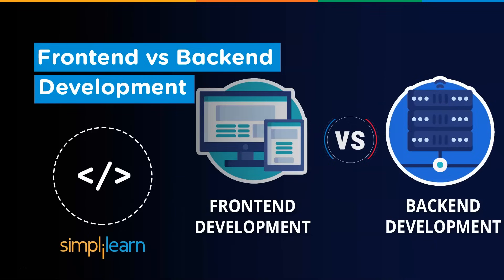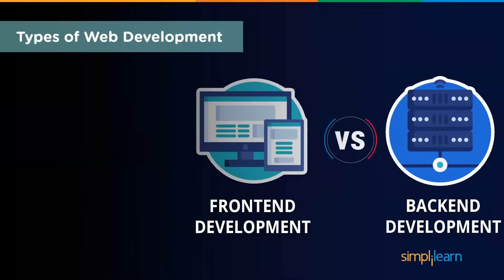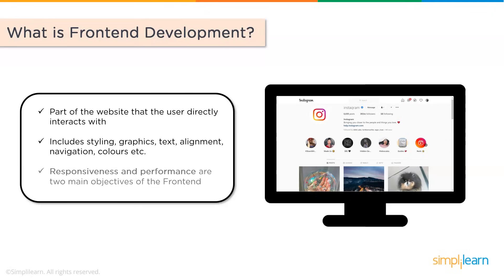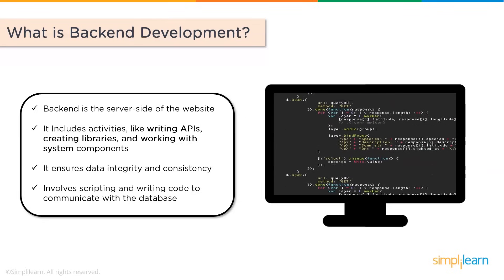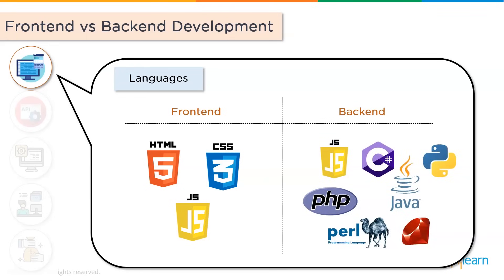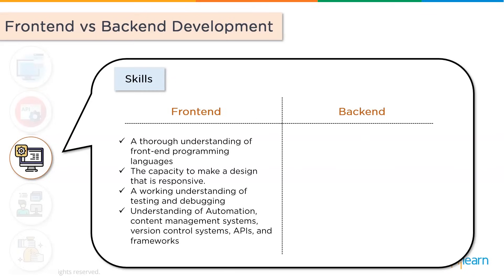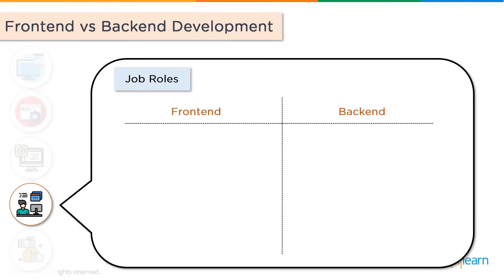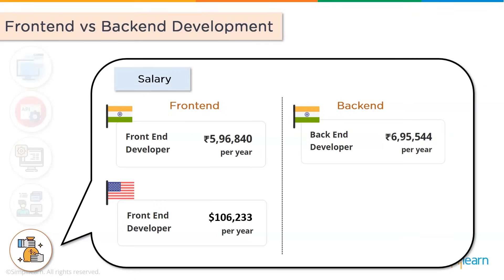Front End vs Back End | Front End vs Back End Explained | Full Stack Training | Simplilearn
️️🔥Full Stack Development Program with Generative AI, delivered by Simplilearn in collaboration with Purdue University

This video on Frontend vs Backend draws a comparison between the two. Every web application has the part that the user interacts with called the frontend and the part that does all the behind the scenes work called the backend. Both are together called Full Stack development.

01:17 What is Web Development?
01:42 Types of Web Development
02:00 What is Frontend Development?
02:52 What is Backend Development?
03:41 Frontend vs Backend Development

Who is a Front End Developer?
Front-end web developers take care of the website’s style and user interface. As you’d probably know, HTML is the structural skeleton of a webpage. You can think of Cascading Style Sheets (CSS) as the physique or the body of the skeleton. CSS enables front-end, web developers, to modify the shape of the physique, which, in terms of websites, is like pre-defining certain sections to make the website display a specific style.

Who is a Back End Developer?
The user-facing interface of a website needs to be aesthetically pleasing. But, without the software that runs in the background, the website's UI wouldn't even exist in the first place. That’s something that puts back end developer skills to test. Back end developers work on the server-side.

Who is a Full-Stack Developer?
A full-stack developer can be best explained as the “jack of all trades.” They are skilled in both front end and back end languages and can work with multiple frameworks.

✅ Skills Covered
- Agile
- Git
- SQL
- Core Java
- Spring
- Spring Boot
- HTML and CSS
- AWS
- Docker
- Jenkins
- JavaScript
- ReactJS
- Cucumber
- Maven JSP
- JDBC
- MongoDB
- JUnit